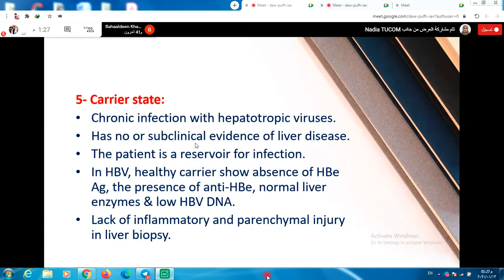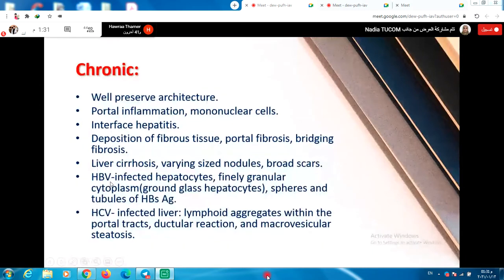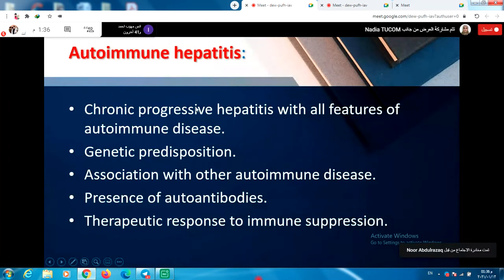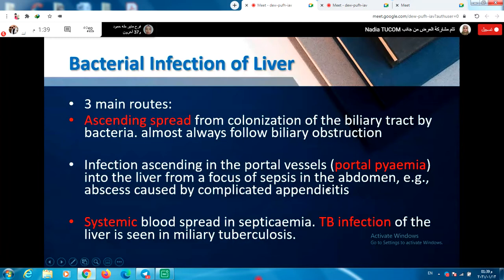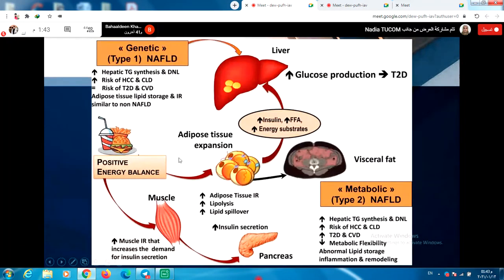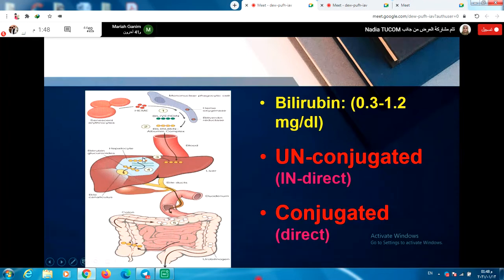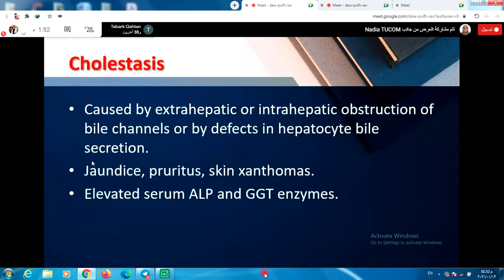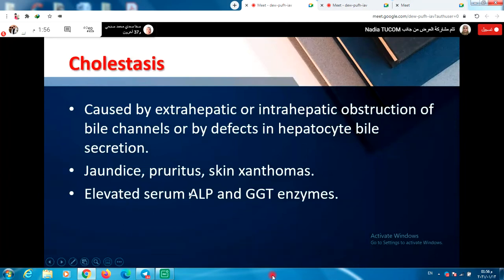pathology. liver part 3. theory